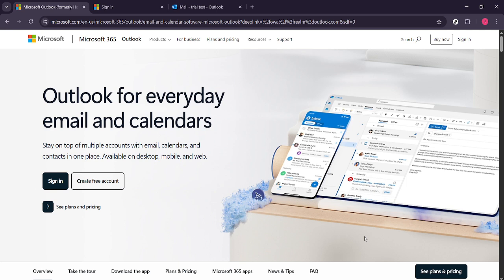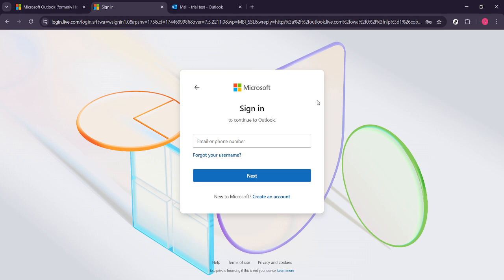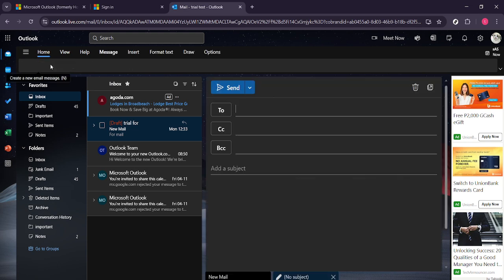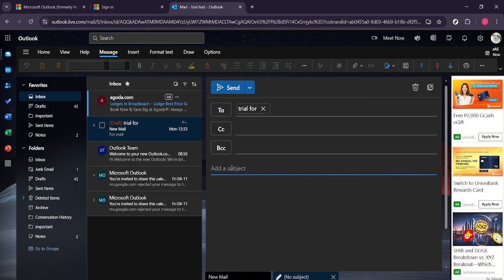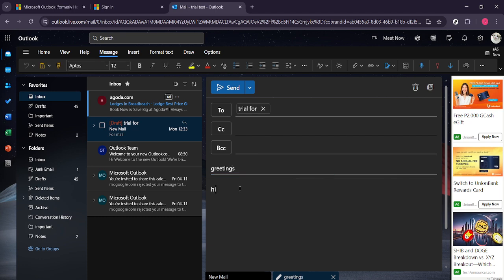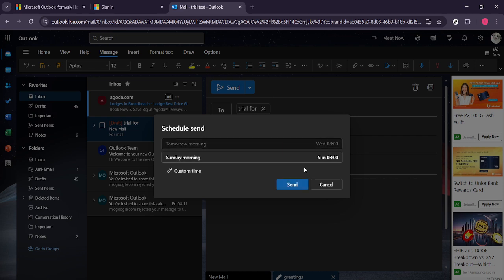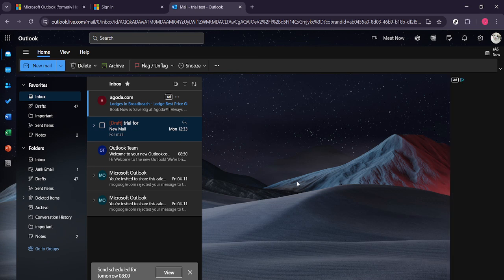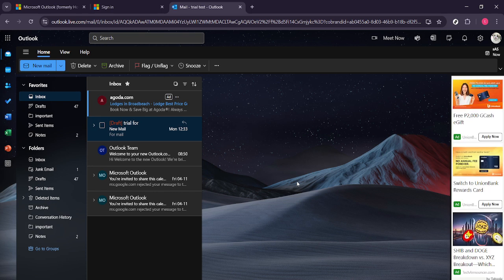How to Automate Regular Emails in Microsoft Outlook [2025 Full Guide]